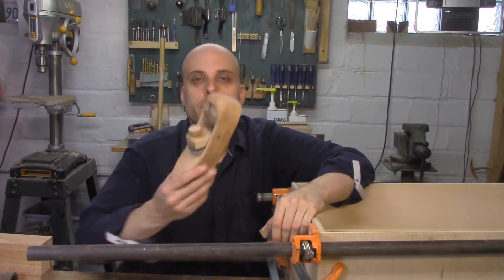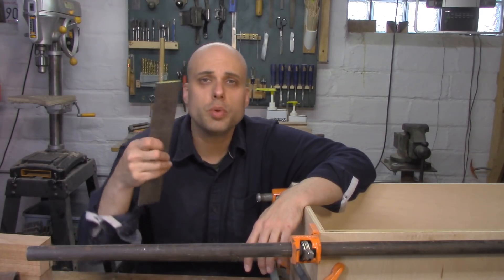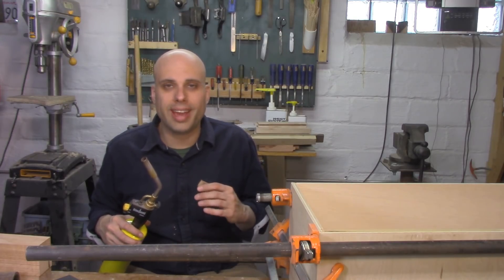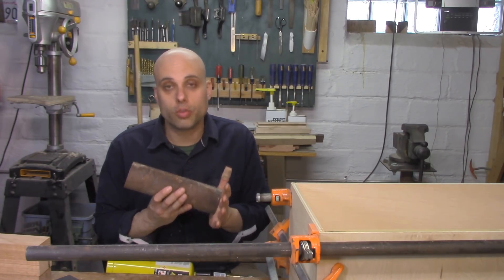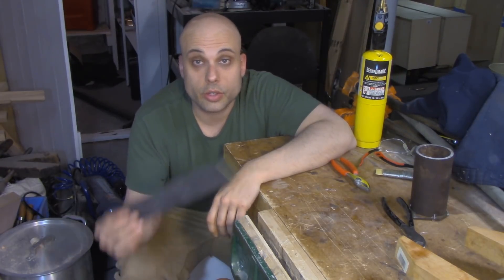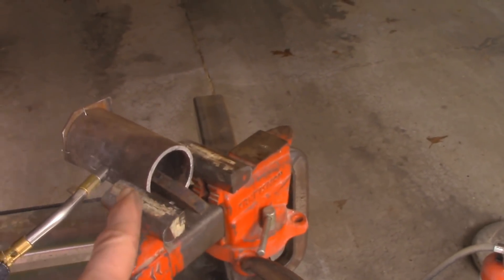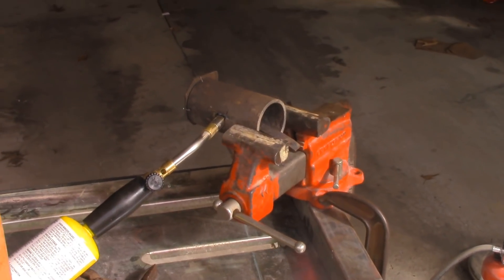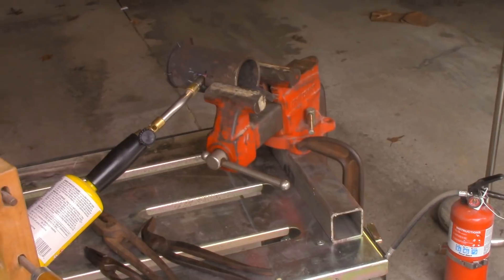Make a plane blade from SCRATCH (backyard heat-treating)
Tools in this project// Mapp-Gas Torch (scroll down for more)
Gas Cylinder
Over Thermometer
Cut-off Disc

There are lots of plane irons you can buy. Many of them are cheap and they suck. The good ones are pricey. The good news is that making your own iron isn't very hard and doesn't take long. You just need a heat source, a way to contain it and some oil to quench in. The rest is just careful measuring and timing...oh and not setting your shop on fire.

Follow me on Instrgram: @rexkrueger